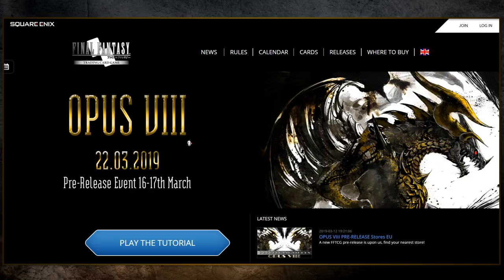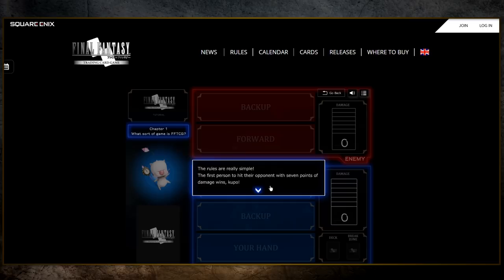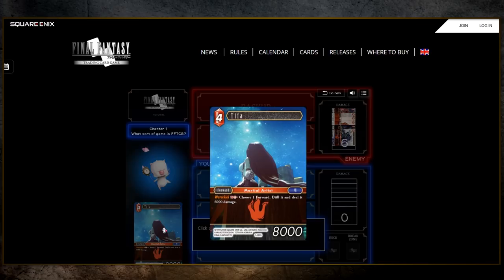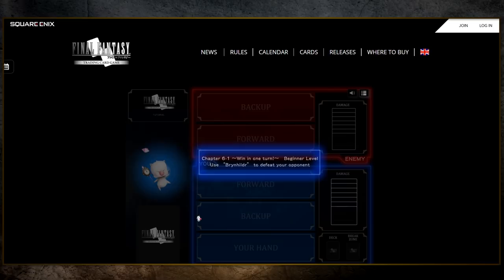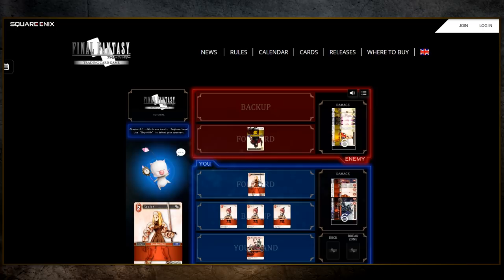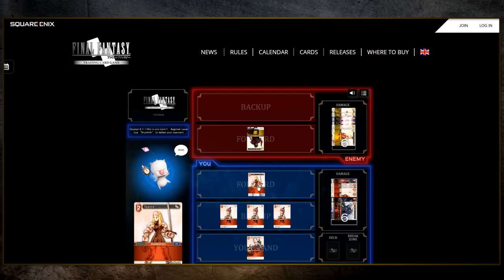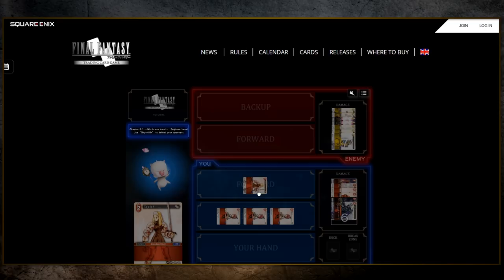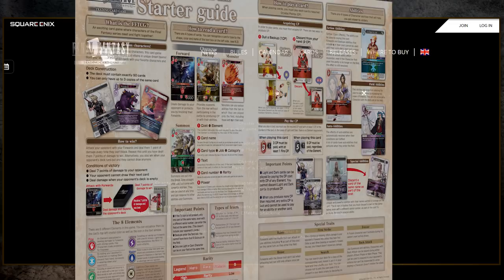The A-Games Episode 1 – Let’s Discover FFTCG!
Discover a brand-new facet of Square Enix with the A-Games, your one ticket to our Tabletop-gaming universe! We’ll be with you every month with fresh and tasty content, zero complex, and awesome merch & games to secure in our fun giveaways! (Full contest rules at the end.)

For a chance to win a cool prize, just email us at with "The A-Games Giveaway" as a title and the correct answer to this question: How many FFVII characters did appear in this video?

3 winners will be selected and messaged before 25th July.

The A-Games
Whether it’s getting together for a good laugh, competing, collecting, or simply the smell of freshly cut cardboard, there’s just something really special about board games, and they’ve never been more popular. 2 years ago, we decided to make the jump and teamed up with talented designers to launch our very own range, based on all your favourite characters and franchises. This exciting story began with FINAL FANTASY TCG so what better than a little peek at this amazing game to get us started, join us on the other side!

Open to legal residents of the UK (excluding the British Overseas Territories), Germany, Norway, and France (excluding Overseas France) who are 18 or older.  Enter between 29-Mar-2019 and 25-Apr-2019.